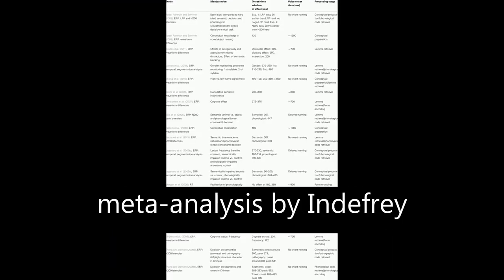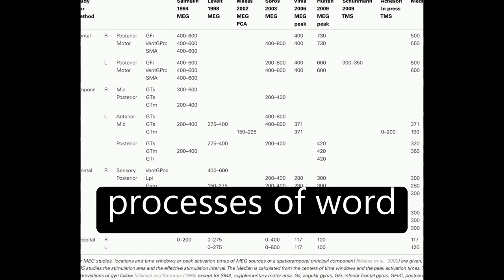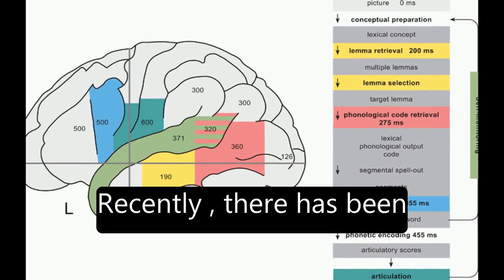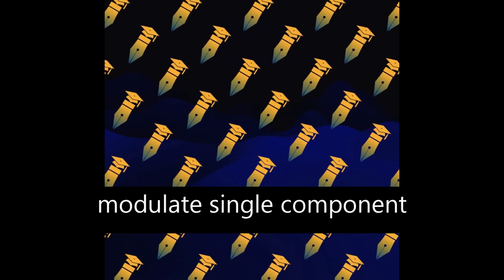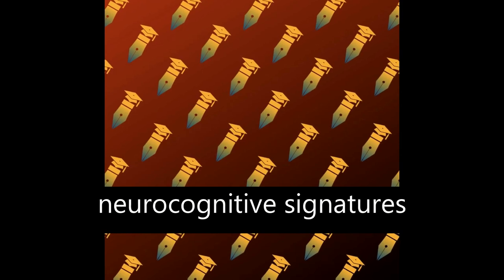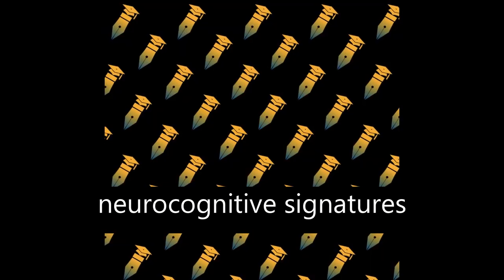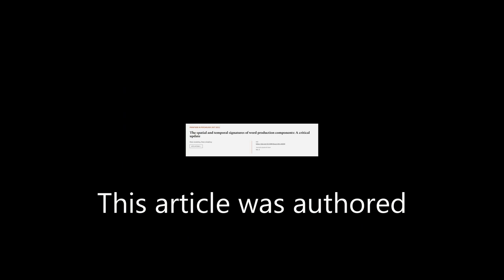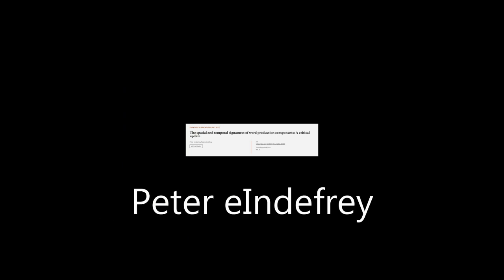The spatial and temporal signatures of word production components: A critical update | RTCL.TV